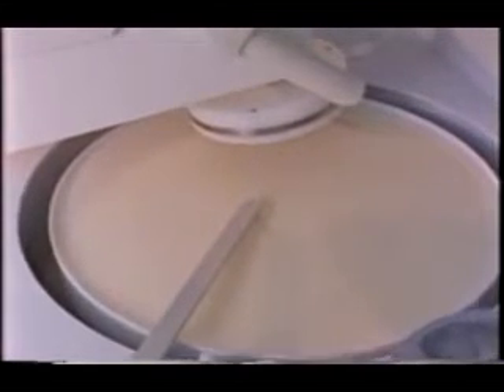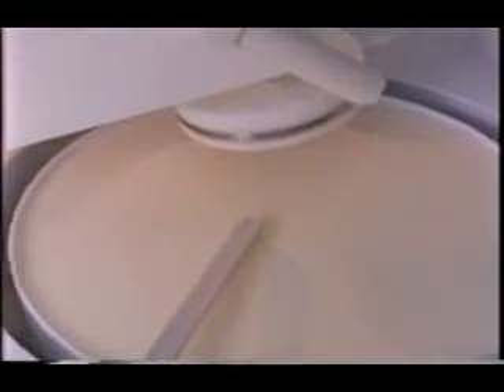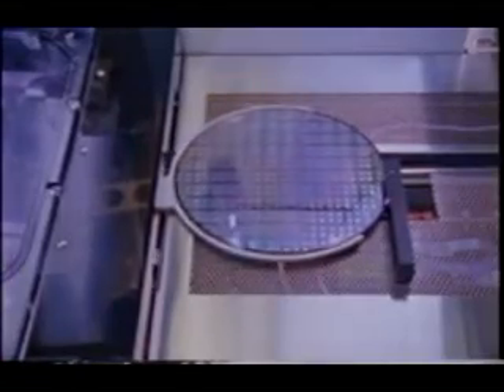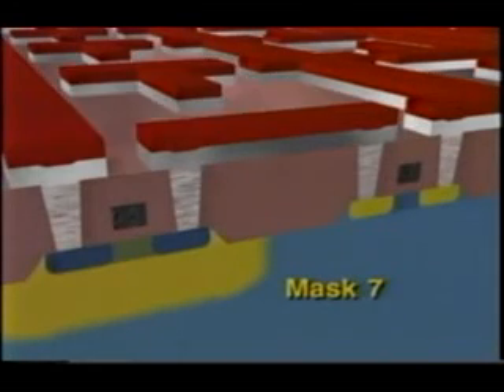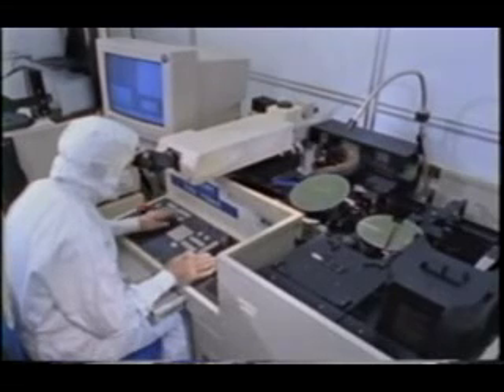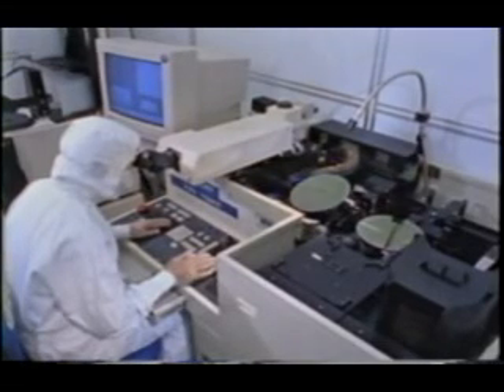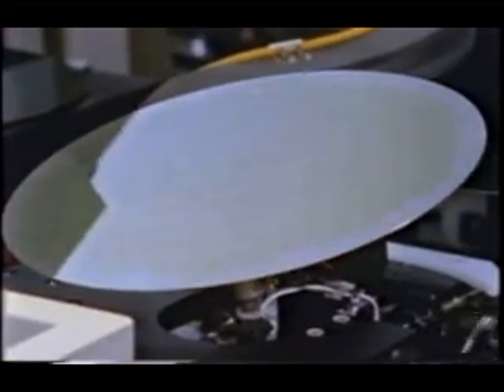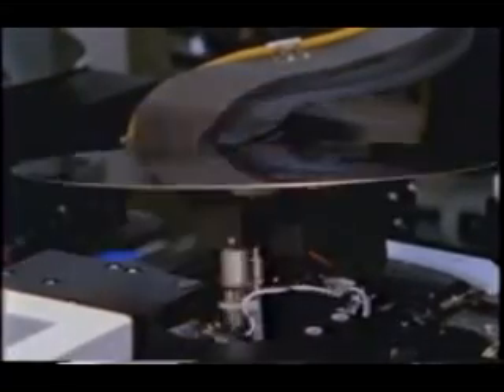VLSI CMOS fabrication-part7